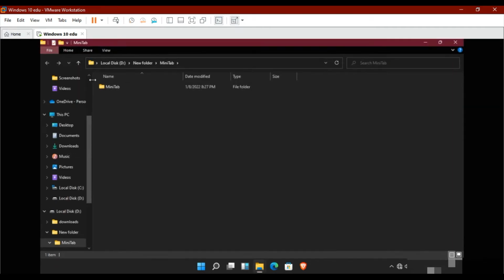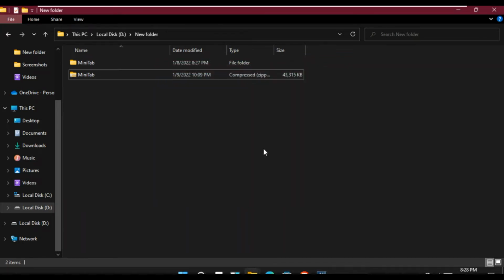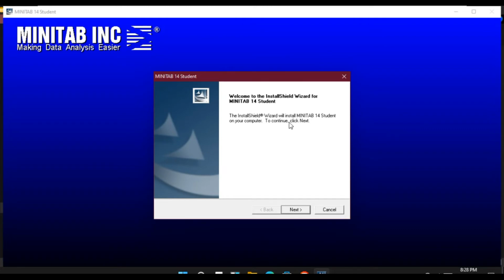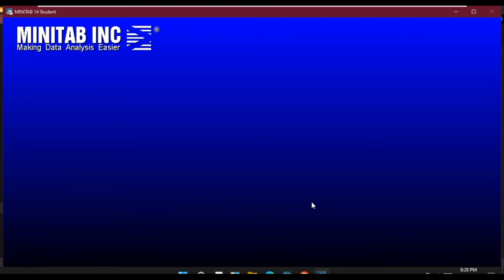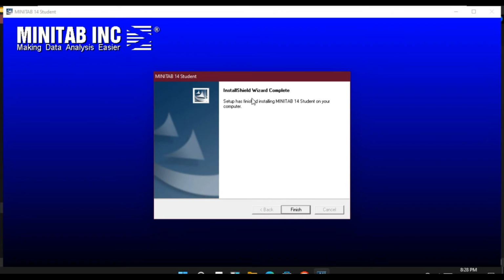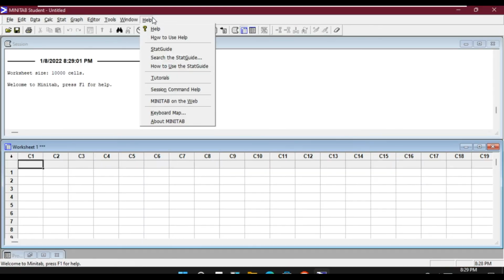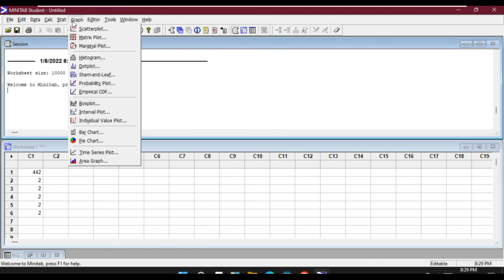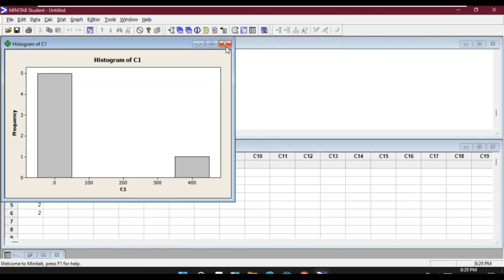How to Download and Install Mini Tab 14 Student software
This is the fill tutorial of downloading and installing Mini Tab 14 Student Software on windows.

For more informative video, Please keep visiting the channel.